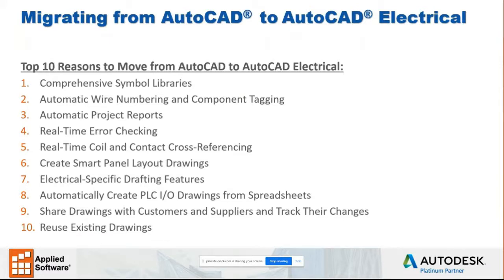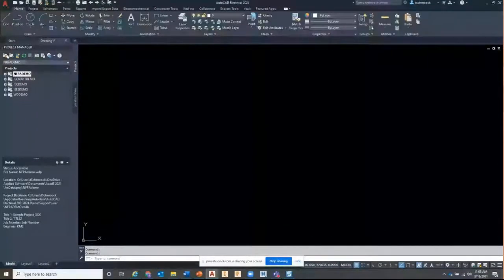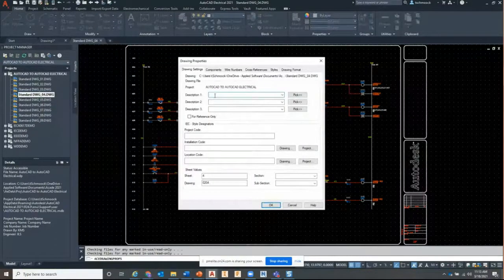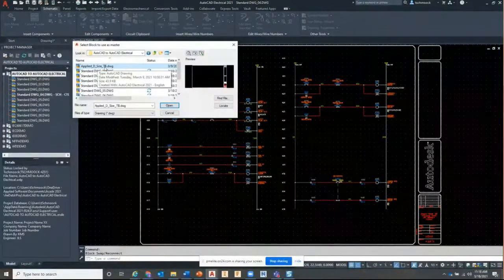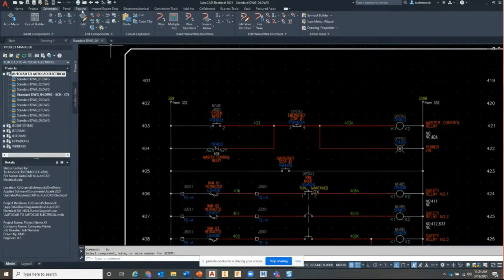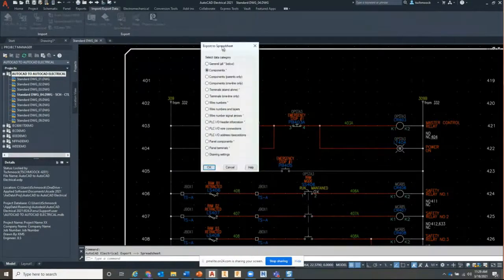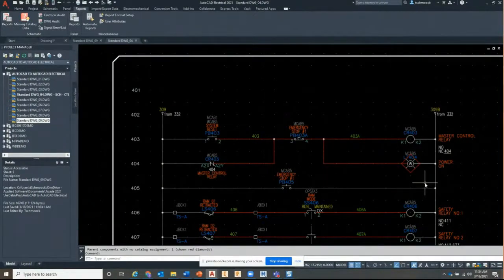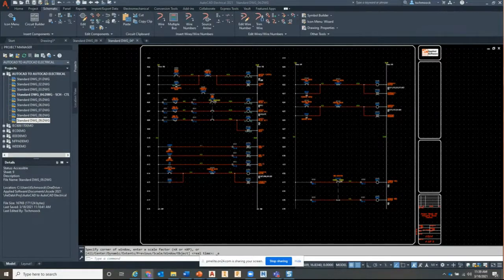Webinar: Migrating from AutoCAD to AutoCAD Electrical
AutoCAD Electrical has specific tools and standards-based schematic symbols that allow you to create and modify electrical control designs. If you're in the process of--or wanting to start--migrating from AutoCAD to AutoCAD Electrical, join our exclusive session with Todd Schmoock, one of the country's top AutoCAD Electrical Experts, to learn everything you need to know!

▬ MEP Force Conference  ▬▬▬▬▬▬▬▬▬▬▬▬

▬ Strategic Partners  ▬▬▬▬▬▬▬▬▬▬▬▬